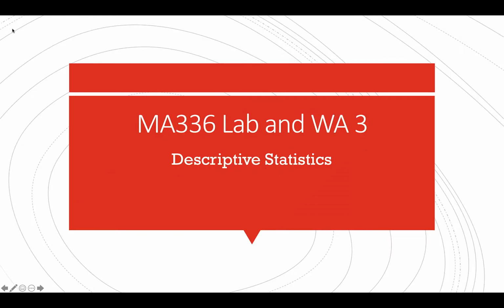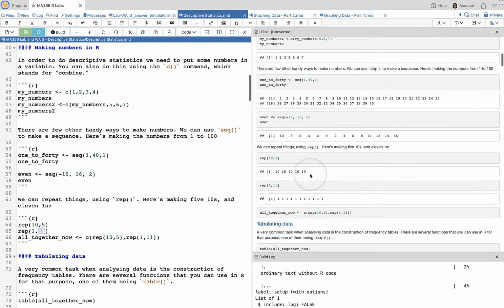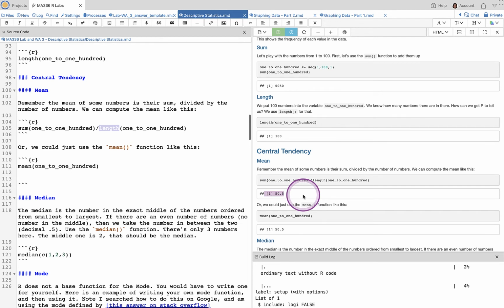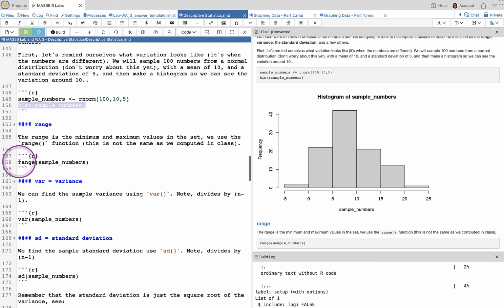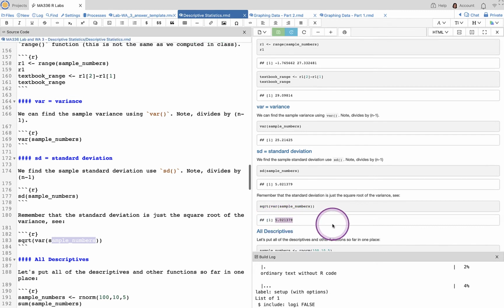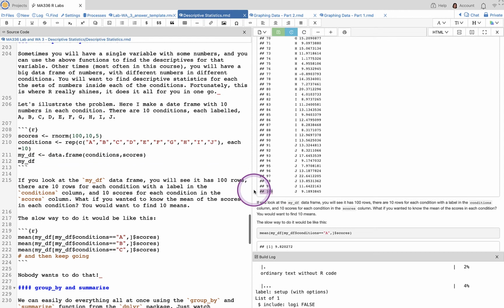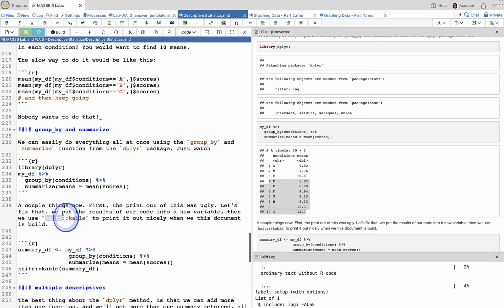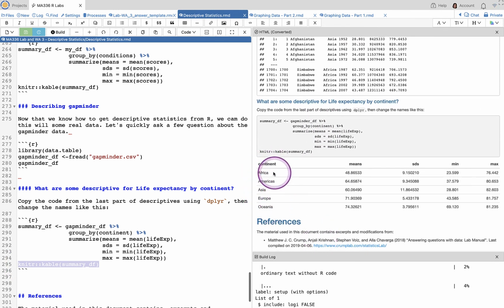MA336 Lab and WA 3 Descriptive Statistics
This is a brief tutorial on the contents in Lab 3 about measures of central tendency and measures of variation in R for my MA336 class.